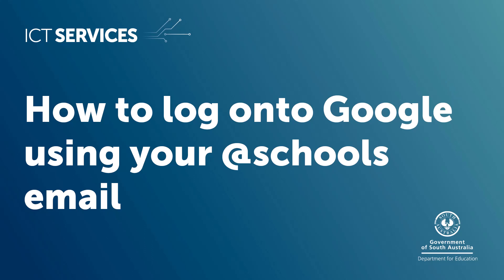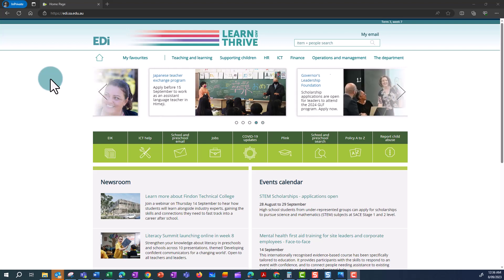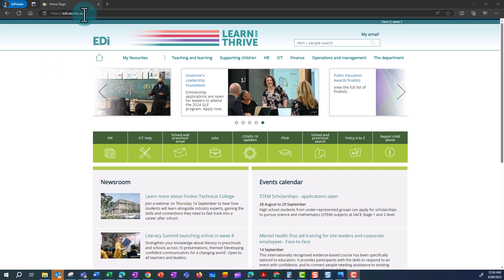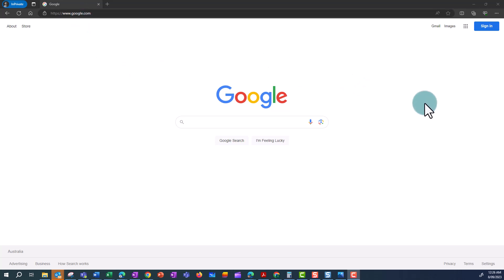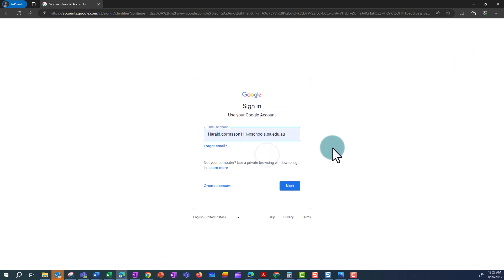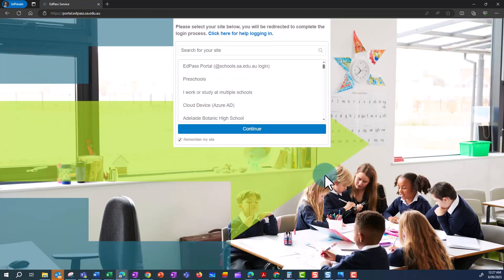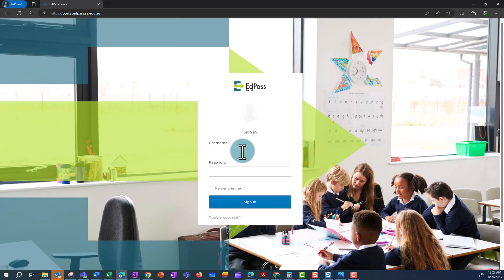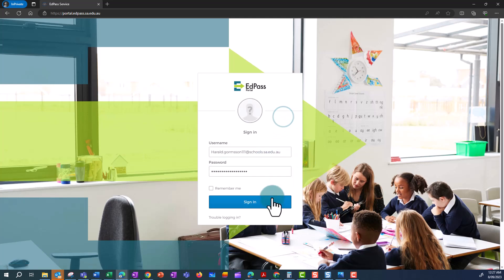Google Workspace - How to log onto Google using your @schools email